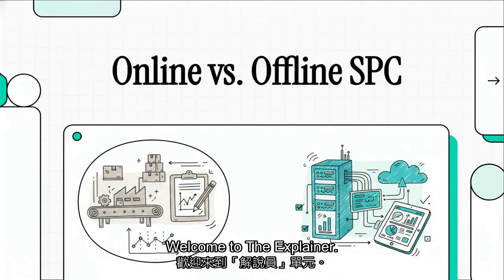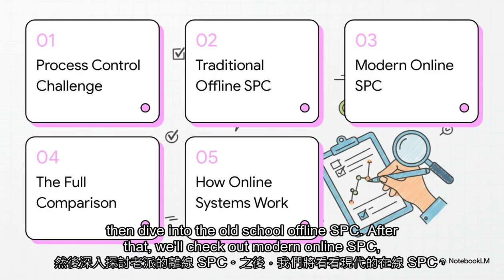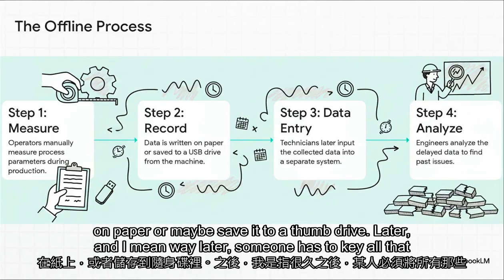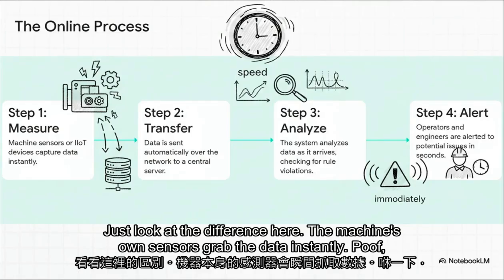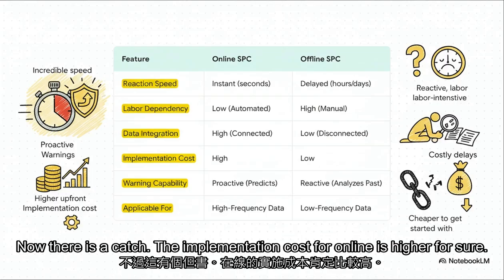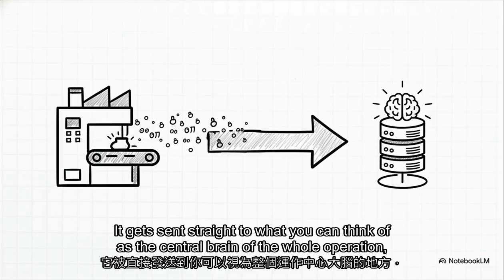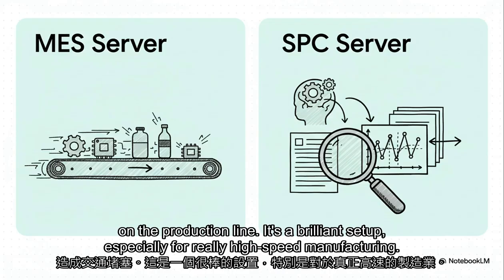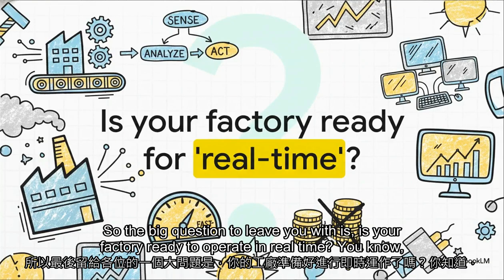TSE0501050 Online vs Offline SPC (中英對照)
✨ 從反應到預防：掌握 On-line 與 Off-line SPC 的轉型關鍵。
Hello, This is the lecturer, Jones.
The following course is derived from my original Chinese lecture, and this English version was summarized through NotebookLM.
I hope you enjoy it and gain new insights from this AI-driven learning journey!
Quality control is a race against time. This course explores the fundamental differences between traditional Offline SPC and modern Online SPC. We will analyze how system integration transforms SPC from a simple data-logging tool into a "closed-loop" decision system capable of stopping defects in real-time.
中文（精简版）
品質控管的核心在於「速度」與「準確度」。本課程將帶你深入探討傳統 Off-line SPC（離線分析）與現代 On-line SPC（線上監控）的本質差異 。我們將解析如何透過系統整合，將 SPC 從單純的數據記錄工具，轉化為能夠即時阻止不良品產生的「封閉迴路」決策系統 。